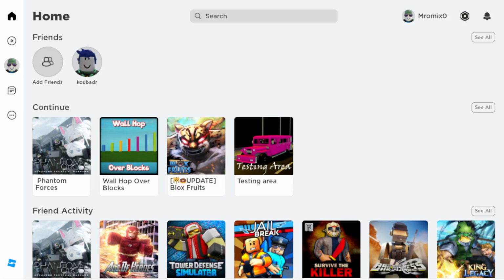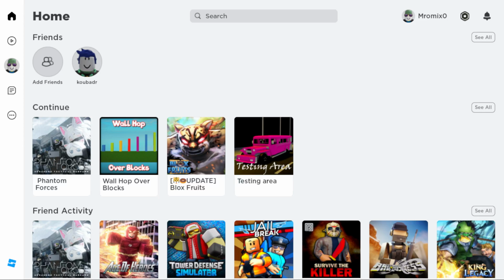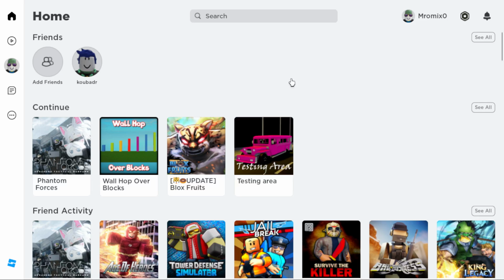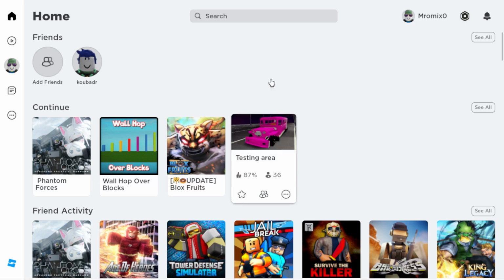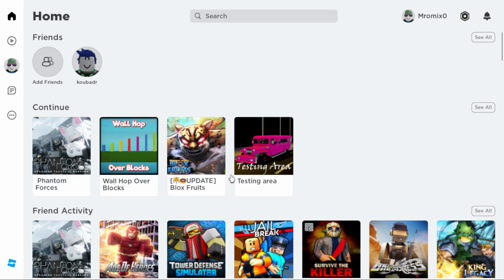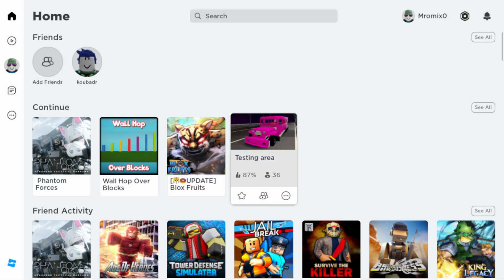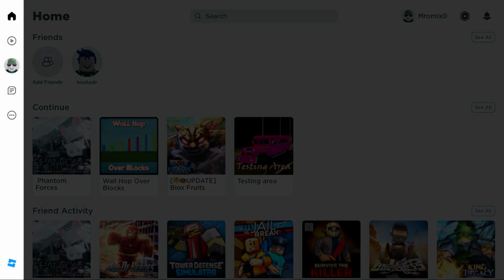How To Buy Robux In Roblox Tutorial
Today I show how to buy robux in roblox tutorial,roblox robux,how to get robux,how to buy robux,buy robux in roblox,how to buy robux in roblox,roblox buy robux